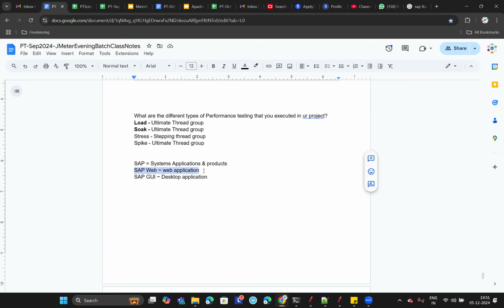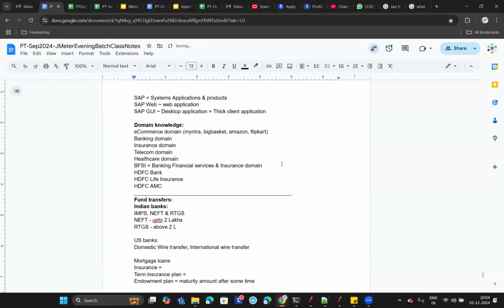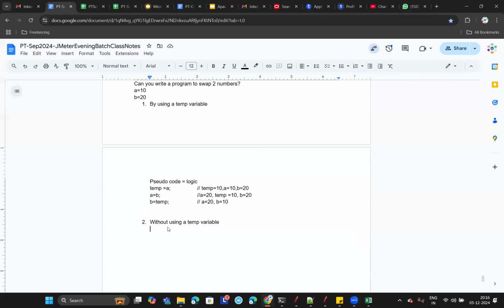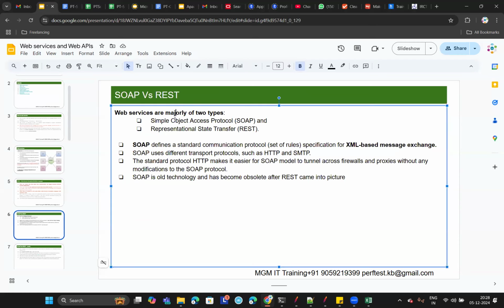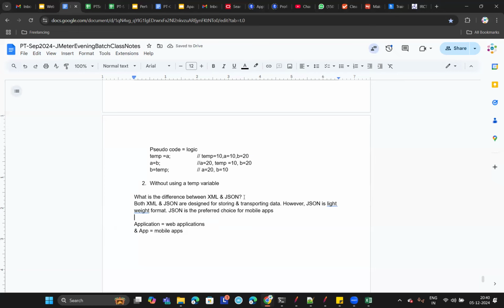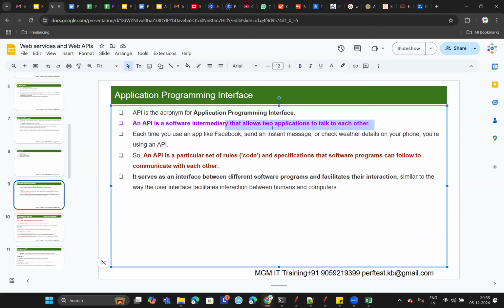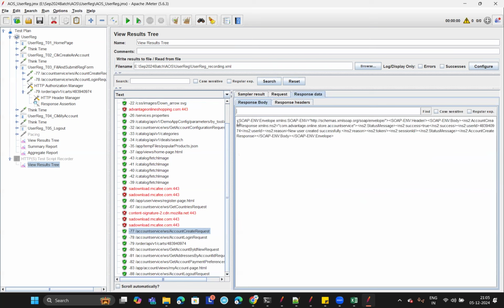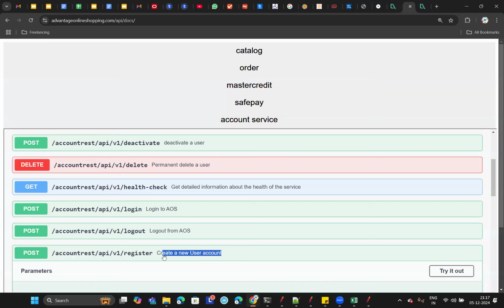PerformanceTesting-Dec5-Project domains discussion, Web services Vs Web API, XML Vs JSON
1. Project domains discussion, Web services Vs Web API, XML Vs JSON